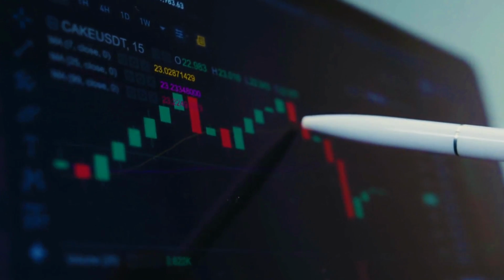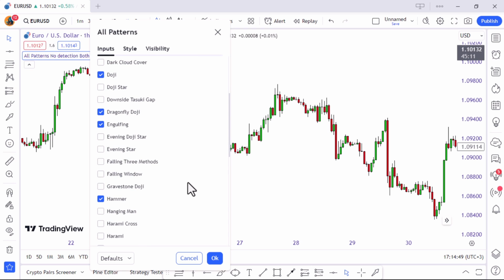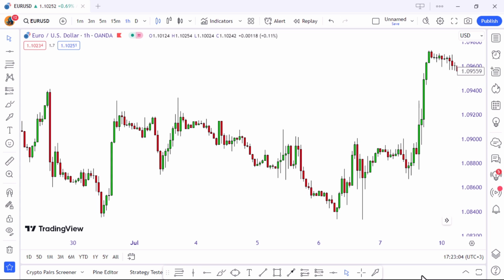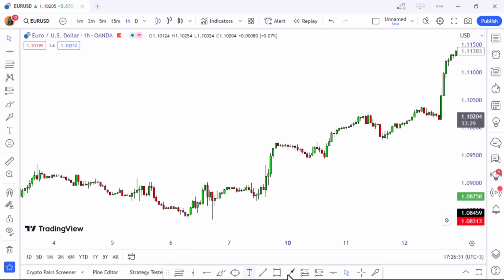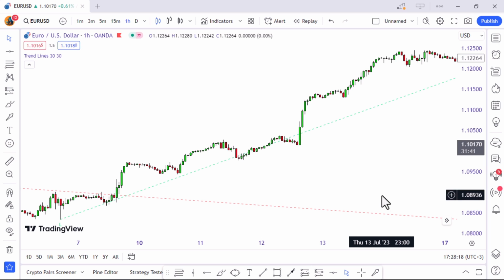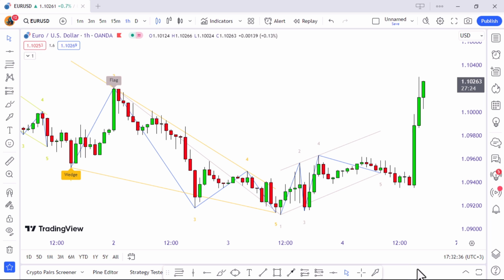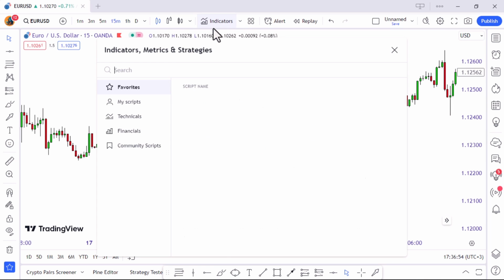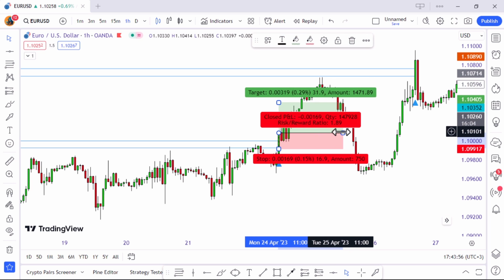Spot HIDDEN Signals with The 5 Best Price Action Indicators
In this video, I unveil the top 5 price action indicators that will empower traders like me to spot hidden signals in the market. Price action concepts offer a raw and unfiltered view of market behavior, and these indicators serve as powerful tools to identify meaningful patterns and trends. This video provides a comprehensive overview of the indicators that will help me uncover hidden opportunities and take my trading strategy to new heights.
Easy Trading bot creation: Even beginners can create bots easily.
Bybit's Copy Trading platform has always strived to bring a win-win experience to all copy and master traders.
Join
ByBit WSOT Content Competition
2. WSOT activities:
- Squad Showdown
- Copy Trading Fest
- Arena Raffle
- Participation Rewards

• Trading Terminologies ✅️
Technical Analysis Strategies
• Trend Analysis
Quantitative Analysis Strategies  ✅️
• Algorithmic Trading✅️
• High-Frequency Trading✅️
• Machine Learning Trading Models✅️
• Statistical Arbitrage✅️
• Trader's Mindset ✅️
 • Emotions and Biases in Trading ✅️

Trading Strategy
tradingview indicators

Timestamps
00:00 Intro
02:00 Candlesticks Indicator
05:05 Support and Resistance Indicator
08:00 Trend Lines Indicator
10:00 Chart Patterns Indicator
13:35 Breakouts Indicator